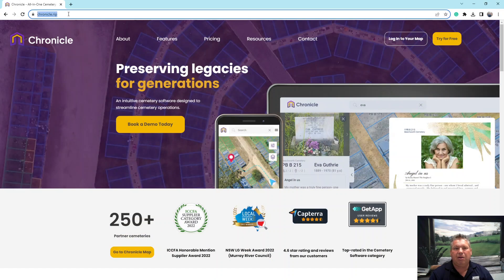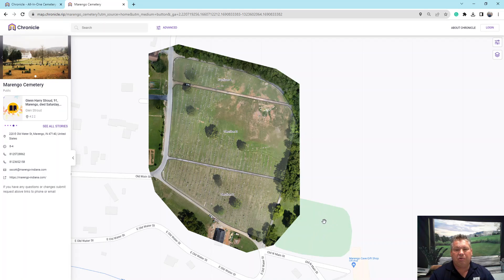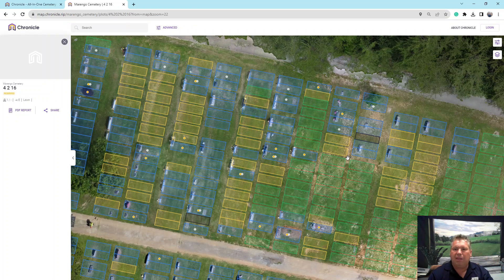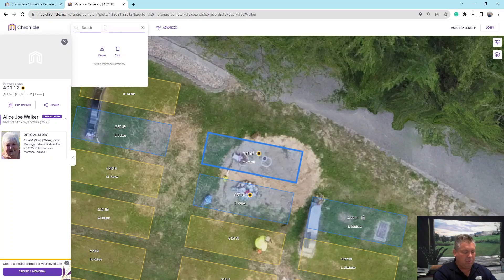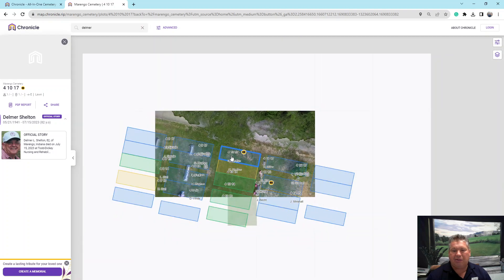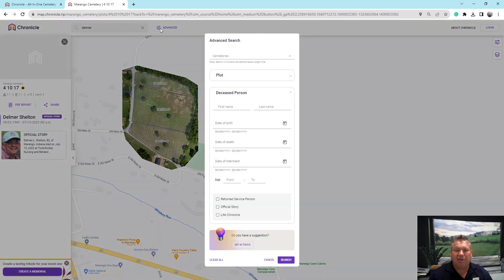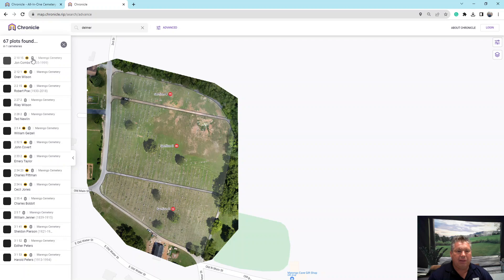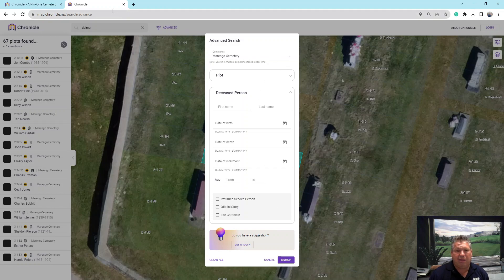MarengoCemetery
This is a brief tutorial of how to get to and use the Town of Marengo Public Web Map for the cemetery.